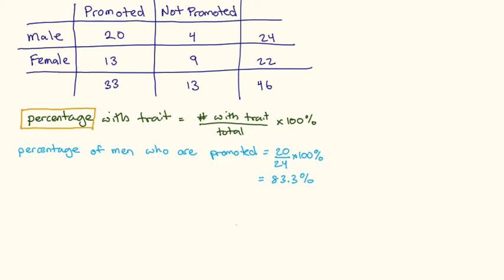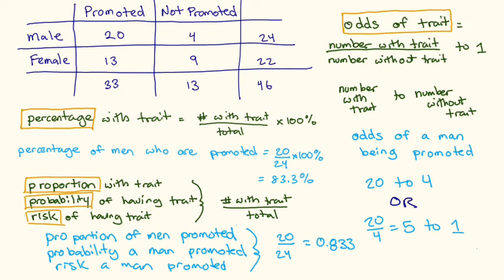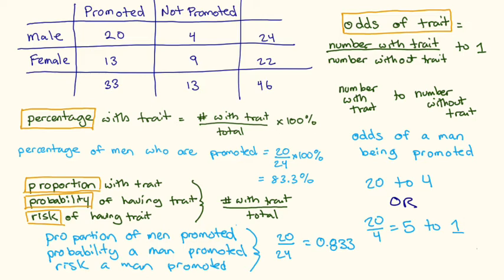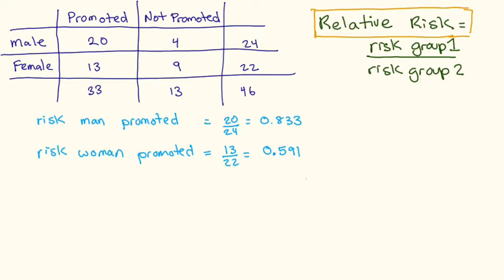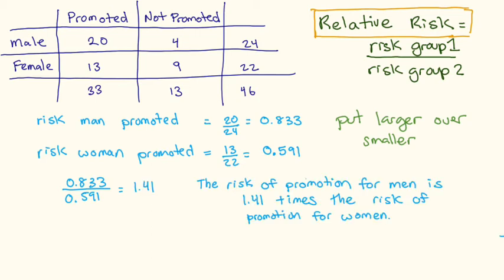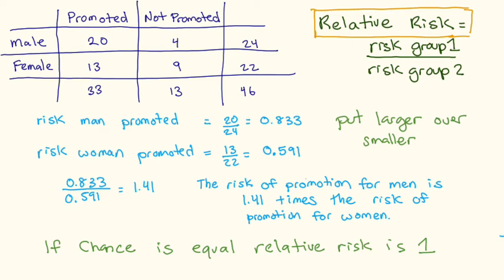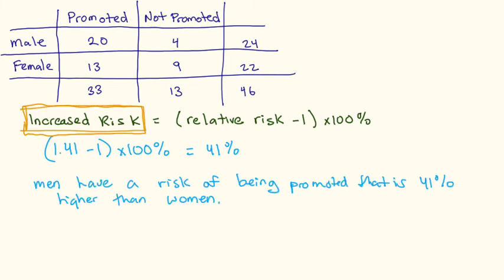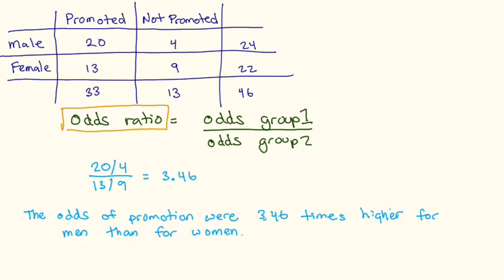Formulas for Relationships between categorical variables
Quick summary of formulas for Ch 12 of Seeing Through Statistics